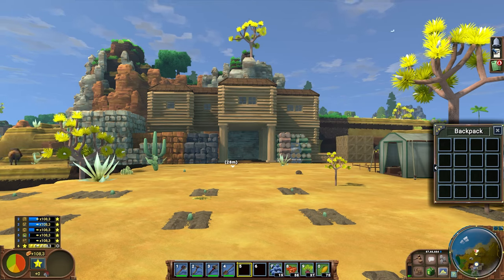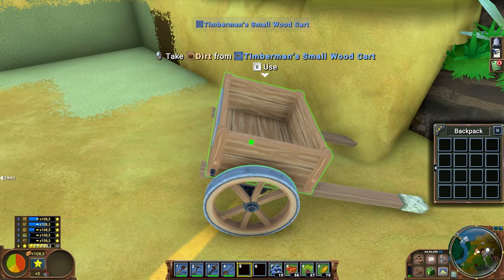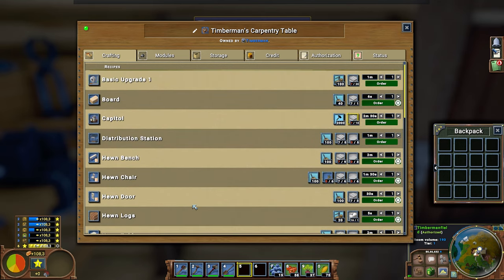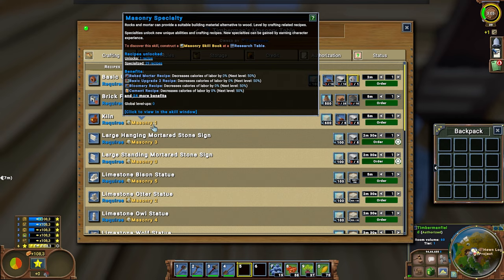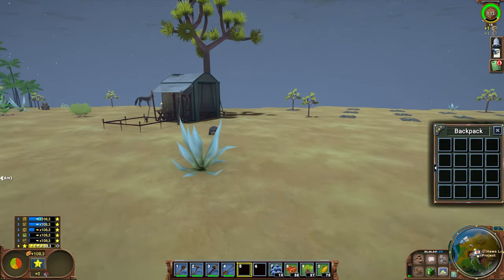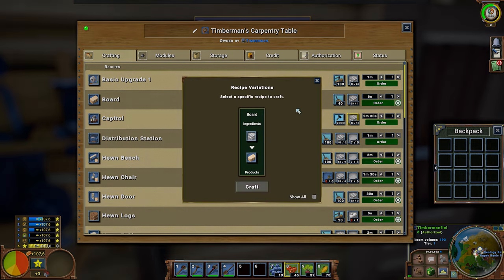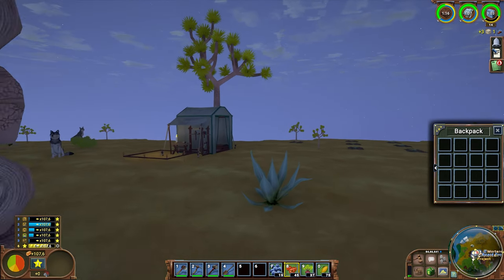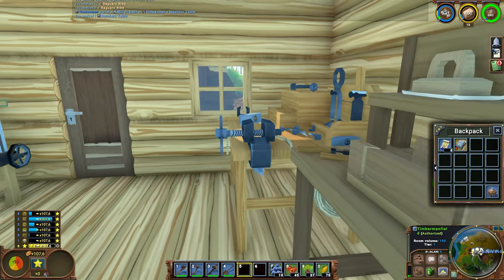House Furniture and XP Multipliers - ECO 1440P HD Gameplay Season 1 Part 5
Expand this description to read more about Me my gameplay and the game ECO!

About me:

I'm soupstick and i provide you calm and peaceful gameplay with out shouting or loud music while I'm talking calmly throughout out the gameplay spending time and attention to detail and explore every aspect of the game(s) I'm playing,

I don't find it important to ask you to like or subscribe but rather wanting you to ask me questions about the game if there is something you want to know, something you would like to see or make me do in the game,
Of course i also appreciate it  if you comment tips & tricks for the game(s) I'm playing,

As bonus i have to tell you that i got a sprinkle of OCD

About ECO:

ECO is a game that is all about taking care the world your on will survive from the ecological disasters wile you are taking care the incoming meteor will be destroyed on doomsday,
In order to stop the meteor you need to take care that you pass different tiers in order to gain the knowledge for the modern technology,
To gain this modern technology you need to harvest resources, farm/hunt for food and this can have a huge impact on the planet and when you go to far or don't find the balance you will destroy the planet before the meteor impact can happen,
The player can not die from running out of food nor can he die from fall damage while you do need to take care for a good food balance to gain the maximum amount of experience over time to learn different tiers faster or to be able to do work,

This is a survival game were you don't fight monsters or try to stay alive, The monster can be you or the meteor and this give you a lot of time to enjoy the beautiful environment of ECO and find the balance you make in order to let the planet survive or die,

This game can be played alone, with friends or online.

Of course all the support to this channel is more than appreciated and my future goal is to be like president of Uruguay named ''Jose Mujica'' who lives on a ramshackle farm and gives away most of his pay not being bothered to have all the luxury needs,

If you find this ridiculous then you are right but i want to prove myself and be remembered for this and you can help me archive this goal and be just as ridiculous for supporting this!